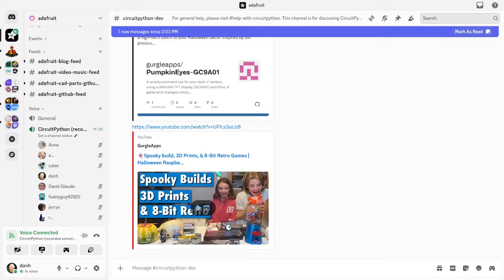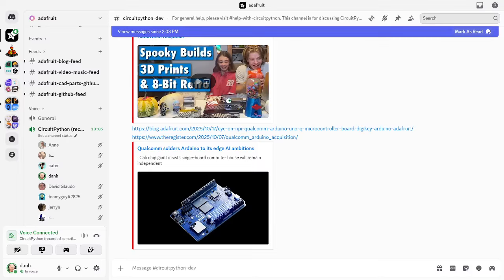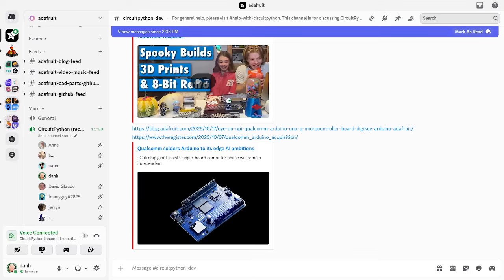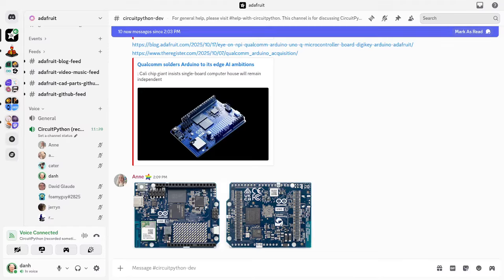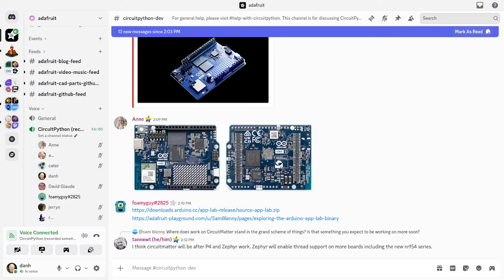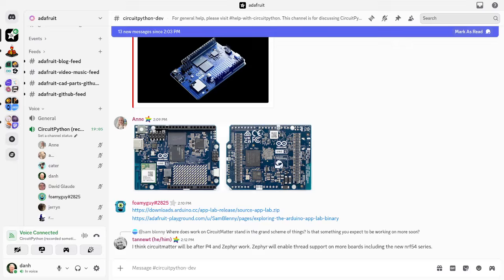CircuitPython Weekly Meeting for October 20, 2025 @circuitpython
The CircuitPython Weekly normally is held at 2pm US ET/11am us PT on Mondays. Check the circuitpython-dev channel on Discord for notices of change in time and links to past meetings. Meeting times are also available in iCal format using the following or view it in your browser

0:00 Housekeeping
2:30 Community News
8:05 State of CircuitPython, Libraries & Blinka
17:25 Hug Reports
20:42 Status Updates
26:20 In the Weeds
26:30 Wrap-up